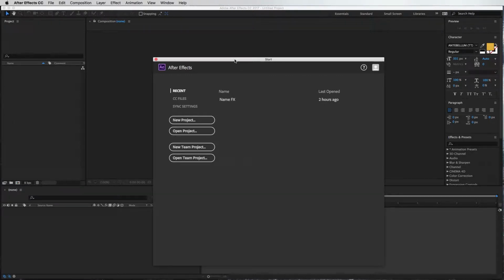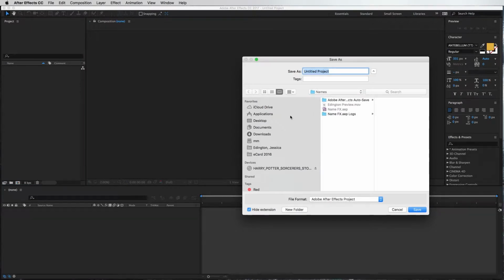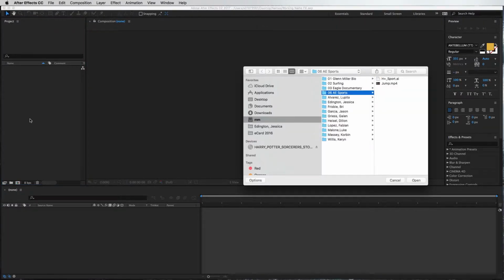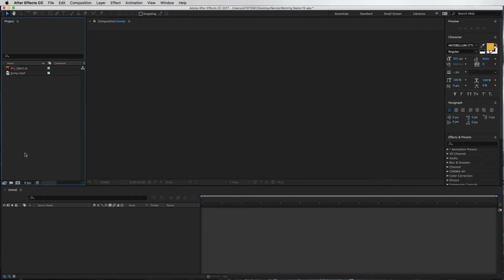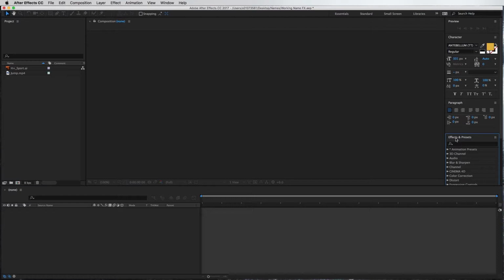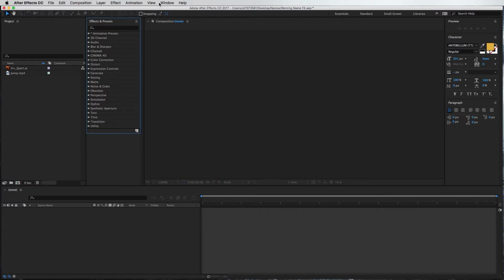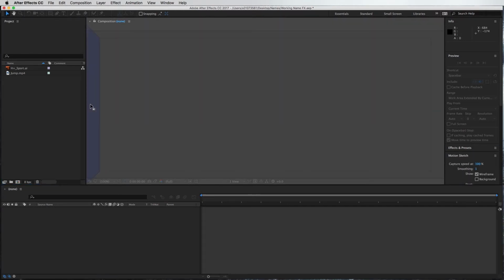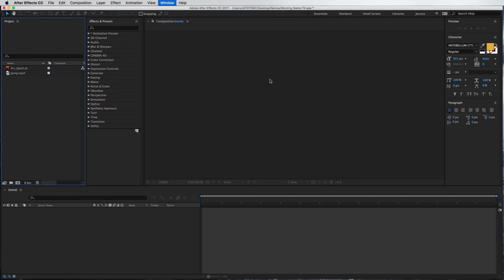AfterEffects CC - Workspace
Learn more about the AfterEffects workspace and how to customize it to work for your purposes.